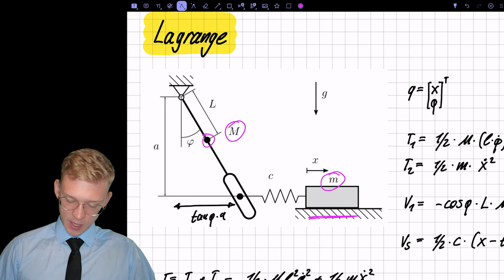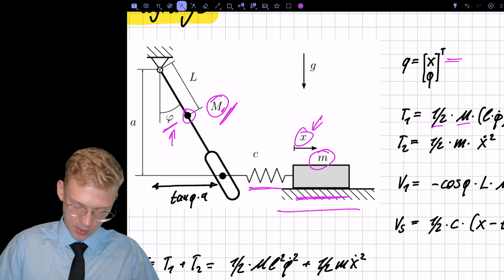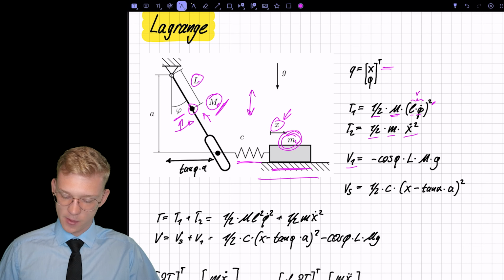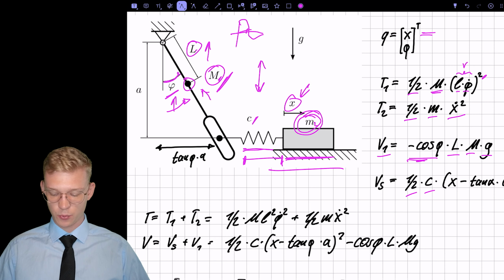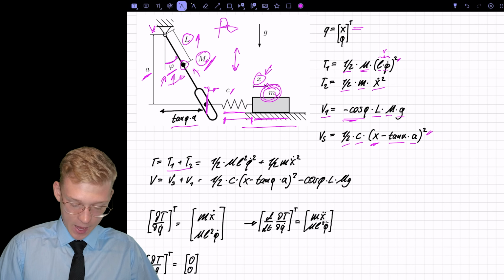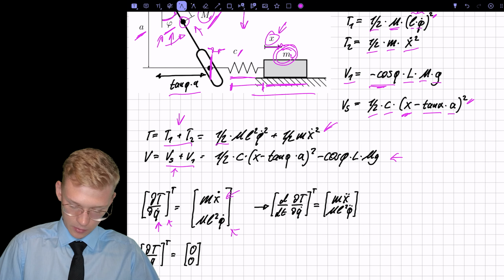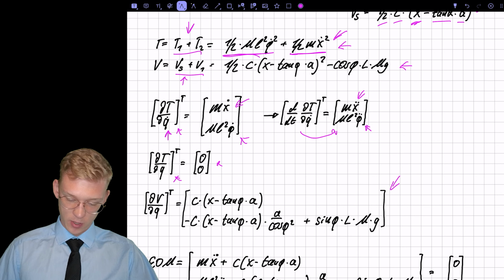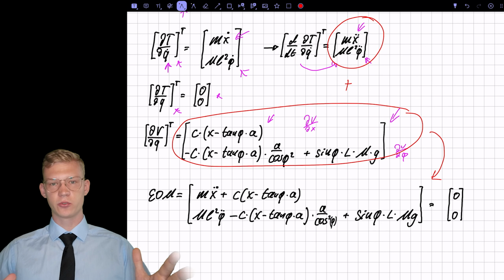Example for Lagrange Equations